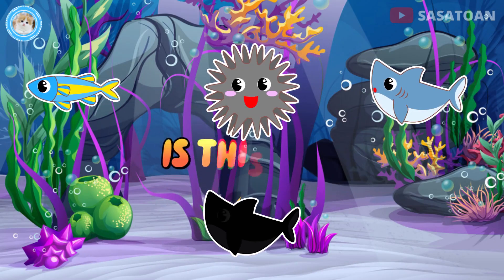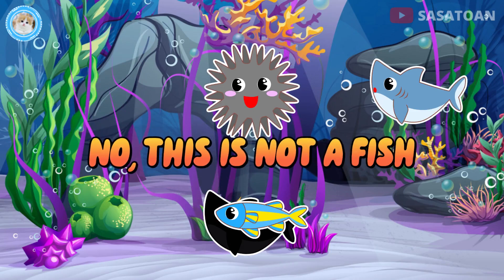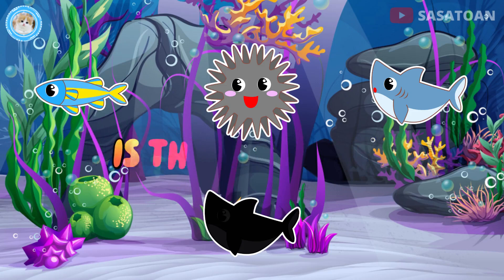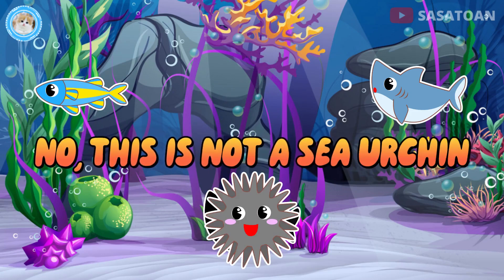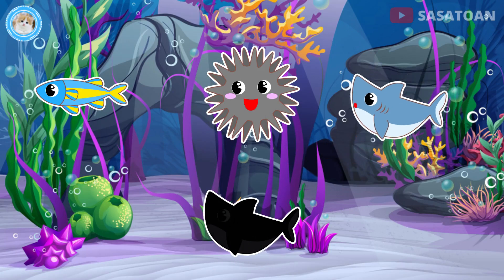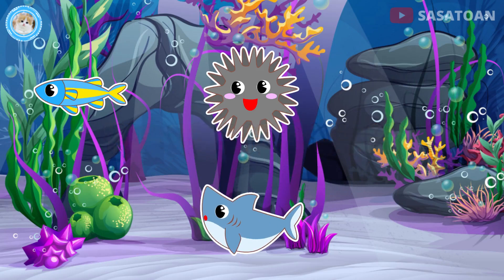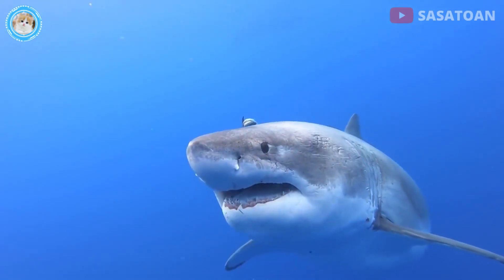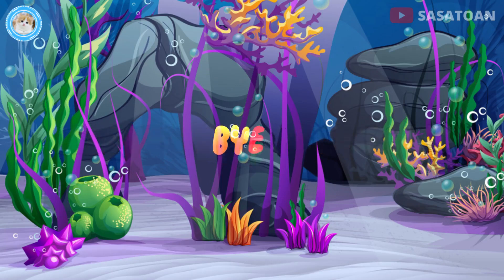Guess The Whale Shark, Orca, Shark, Sea Urchin, Fish - Sea Animals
This time we have some sea animals, namely whale shark, orca, shark, sea urchin & fish.